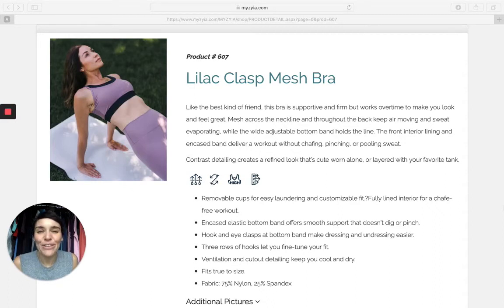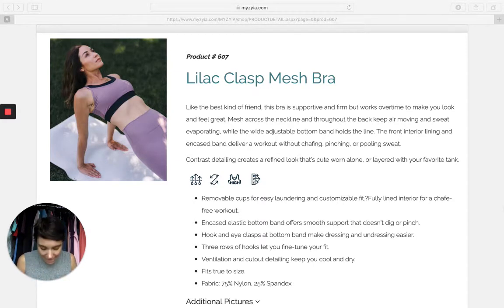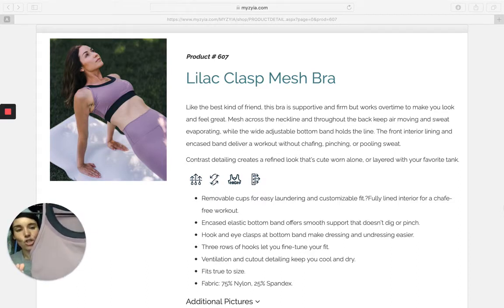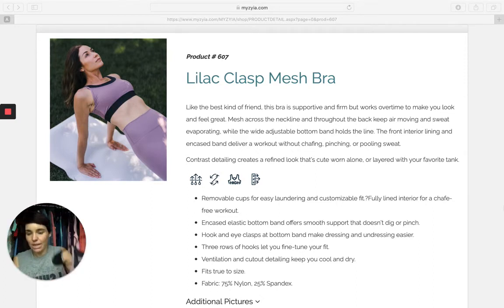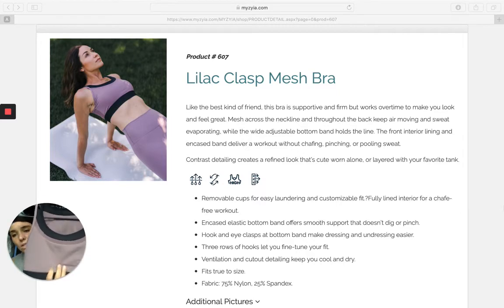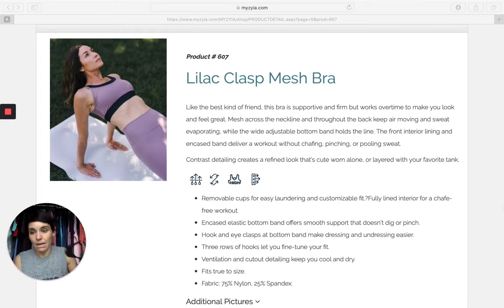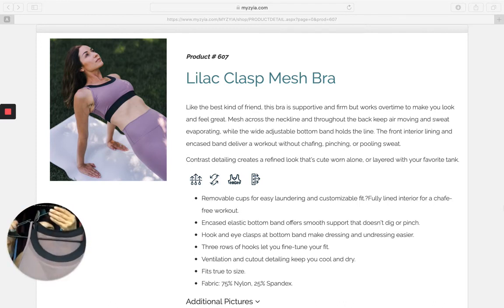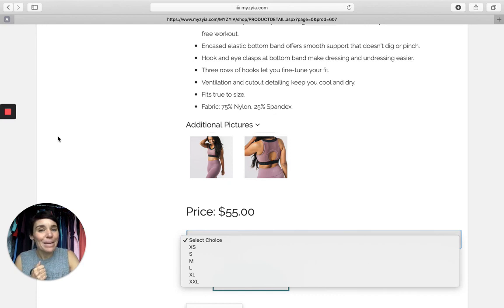ZYIA Review Product #607 Lilac Clasp Mesh Bra Sizes XS XXL $55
Angi Bradley

HOST a ZYIA PARTY:
Want to earn free and discounted Zyia?  Let’s party together! Get your friends and family together for a girl’s night out to shop, laugh, and earn free and discounted products! A Zyia Party is about catching up with friends you have not seen for a while, meeting new people, or planning your next adventure or group run while showcasing our incredible line of Zyia products.  You provide the space, invite the guests, and we’ll do the rest! We take care of everything to keep it simple and fun while helping you get the most Zyia for free!

JOIN ZYIA:Join our Zyia family and be part of the Zyia Movement.  At Zyia, we believe everyone can benefit from our incredible product line.  As a Zyia Independent Representative, you are paid a commission to help share and promote Zyia with others. Whether you choose to dive-in full-time or work your business as a side hustle, you can run a profitable business as a Zyia Rep while having a load of fun doing it! While the commissions are great, other incentives include bonuses, trips, promotions and prizes as you reach goals within your Zyia business.  No prior experience?  No problem!  We’ve got training and business tools available to you set you up for success!  It really is as easy as putting on a pair of leggings!

To get started towards your next big dream, all it takes is purchasing a Zyia Starter Kit.  Our Zyia Starter Kit comes with 5 selected staple pieces, customizable to sizes of your choosing, business tools, replicated website fee waived for two months, AND a $200 Zyia gift card that can be used towards any Zyia products of your choosing!   As a Zyia Representative, you’ll share you story and the brand with others all while enjoying a lifetime discount on Zyia products.  The Zyia pay plan is designed to help you create a profitable business with focus and handwork while also having FUN and, let’s not forget, all while wearing high-quality activewear!  Is this even really a job?
When you join the Zyia Family, you join a team of sponsors who offer training and resources necessary to help make your business successful.  Your Zyia family will quickly become your best friends as they work closely with you to help you achieve your biggest dreams!  Work with a team of friends, with a flexible schedule, in the comfort of your own home sharing stretchy pants and bras?  It’s a no brainer!

ZYIA QUALITY: At Zyia, we know your activewear needs to be more than just cute.  At Zyia, we care about form and function; choosing fabrics that not only have 4-way stretch qualities for compression and comfort, but also fabrics that are innovative with strategic ventilation, anti-odor, sweat wicking, moisture control, temperature control, muscle support compression, adaptive, and slimming components.

Zyia Active is proud to introduce our Copper Charged Collection (C3) that incorporates technology of infusing copper yarn with anti-microbial properties to block odors buildup during your toughest activities.  And it doesn’t stop there! This line is also designed with seamless knit technology to eliminate chafing, and incorporates strategic ventilation zones to promote breathability so you can stay cool while you while you bust our that workout, whether that be running, doing crossfit, or chasing around kids.  If you want to stay dry, cool, comfortable, and smell good in your next high-intensity training this is the collection for you!

ABOUT ZYIA: ZYIA Active is an active lifestyle brand built around an uplifting community that supports others through all types of activity.  We believe in tackling anything with excitement, vigor and delight while looking and feeling confident and comfortable!  In a world of individualism, our message is clear: We need each other. Engaging in activity with friends and family provides tremendous support, offers light, strengthens connections and creates memories. Activity should be a fun and essential part of life and, at Zyia, we know that’s best when you’re surrounded by others with that can support each other.